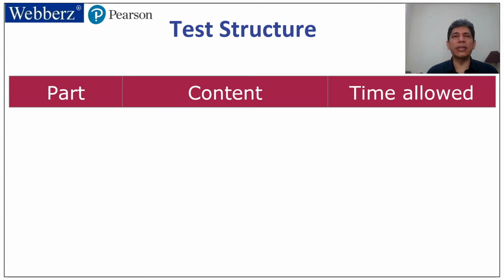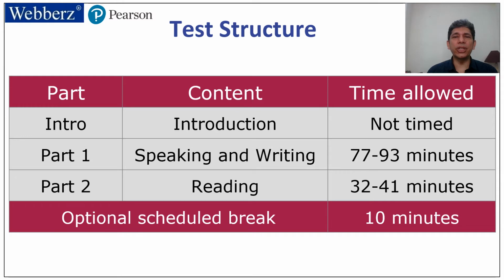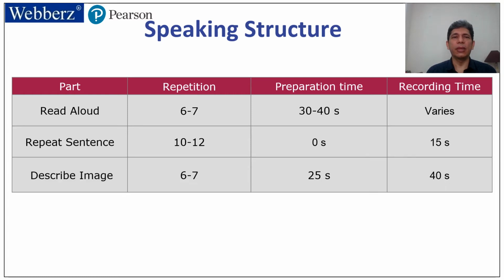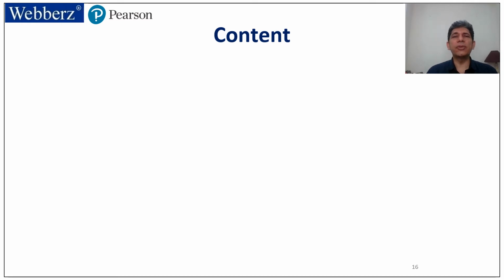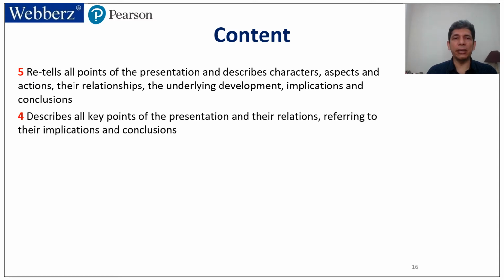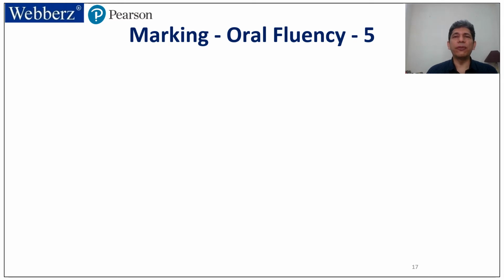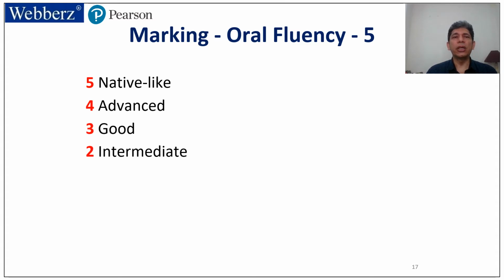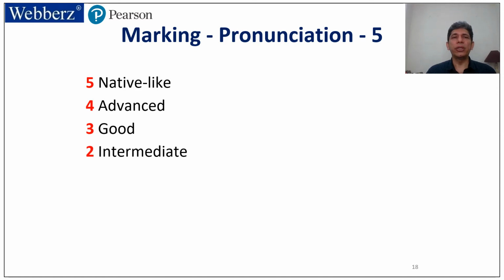PTE Speaking Retell Lecture | PTE Tips and Tricks | PTE 90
Re-tell Lecture is the fourth item type in PTE Academic. There are 3-4 questions of this type, each marked out of 15. Content, Pronunciation, and Oral Fluency are checked worth 5 marks each.

Webberz Educomp Limited 7th Floor, Statesman House, Connaught Place New Delhi 110001

There are some self-study materials, practice exercises, predicted material, and a lot more in the Webberz blog.